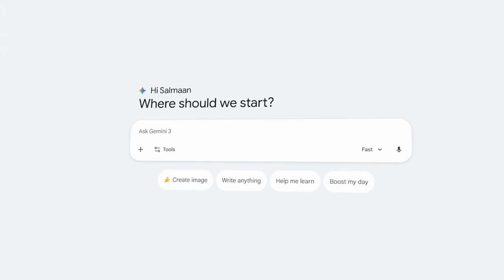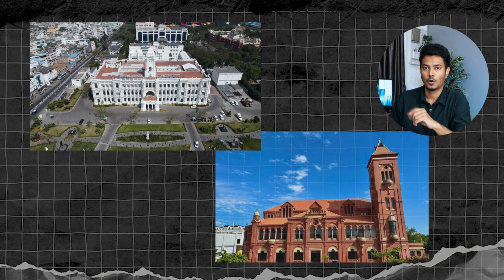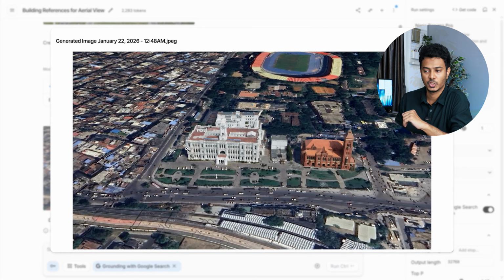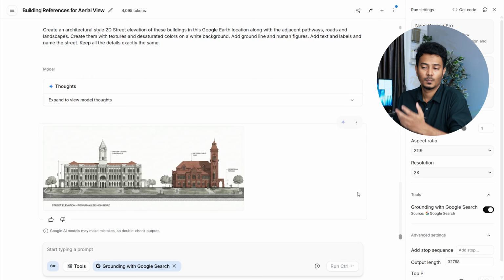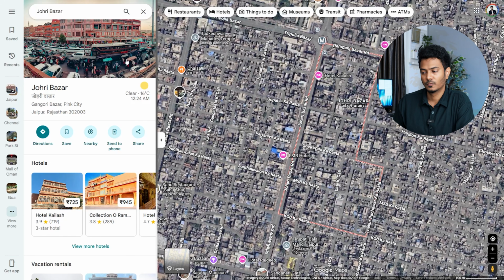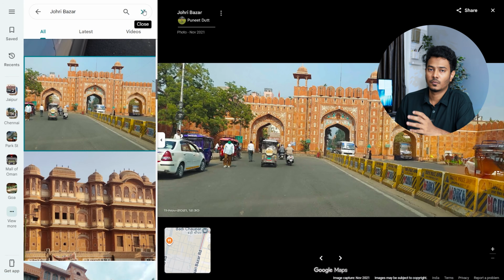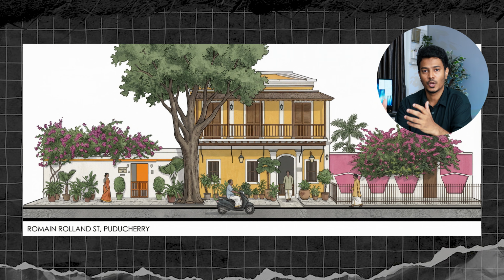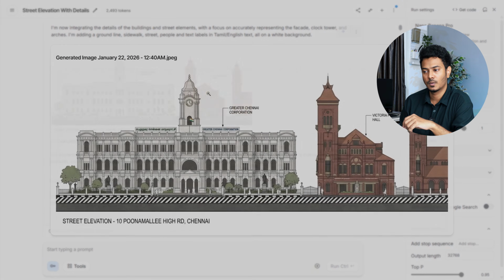Street Elevations with Nano Banana Pro | Step-by-Step with PROMPTS 🔥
PROMPTS:
👉 Create an architectural style 2D Street front elevation of these buildings in this Google location along with the adjacent roads and landscapes. Create them with textures and desaturated colors on a white background. Add ground line and human figures showing the culture of the place. Add text and labels and name the street. Keep all the details exactly the same.

Design realistic, presentation-ready street elevations using Nano Banana Pro. In this video, I share a clear, practical workflow for creating context-aware facades that communicate scale, rhythm, and urban continuity—ideal for architectural visualization and client presentations 🚀

💬 Drop a comment on what more tutorials you would like to see!